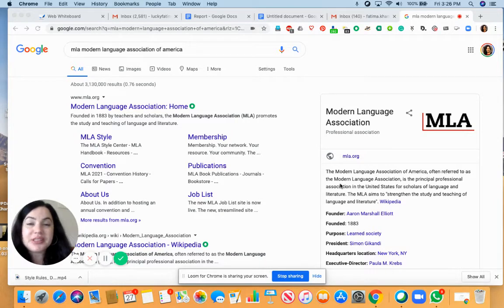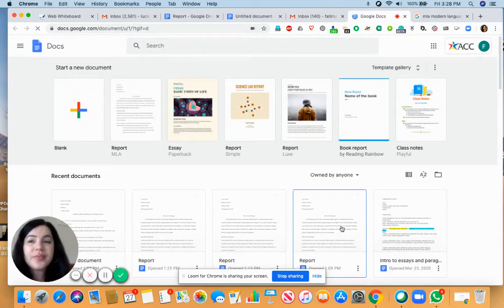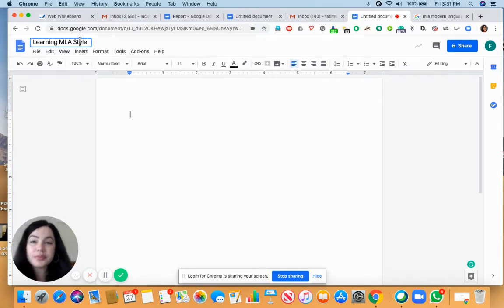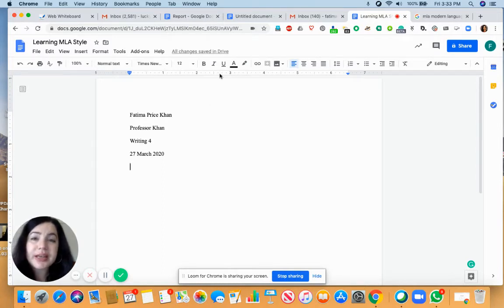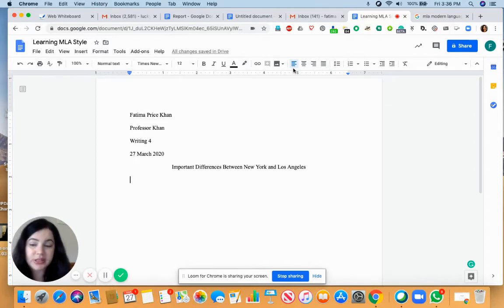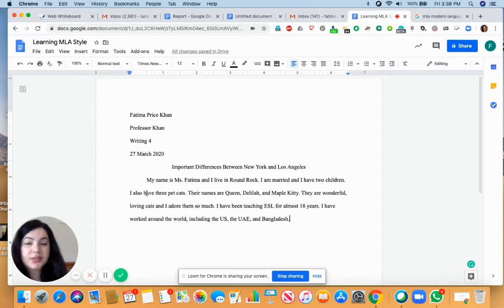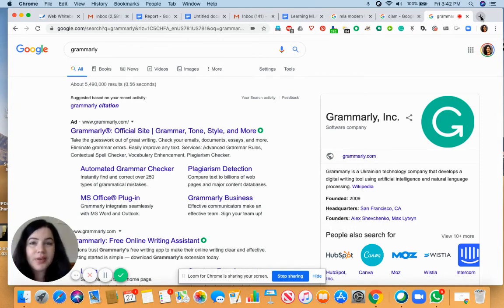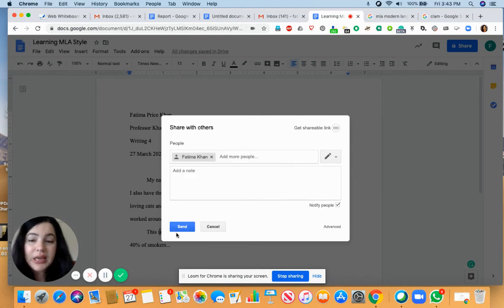Basic MLA Format Requirements